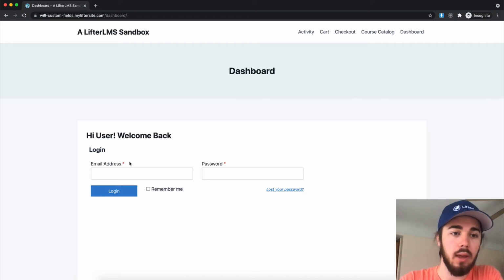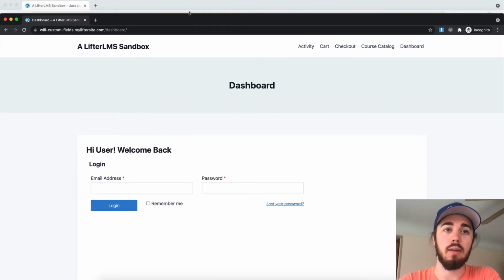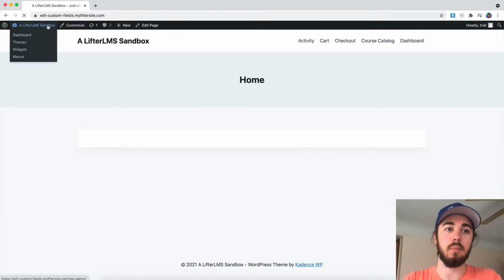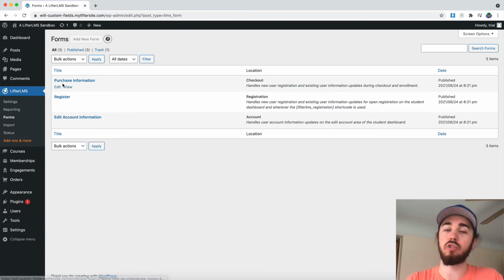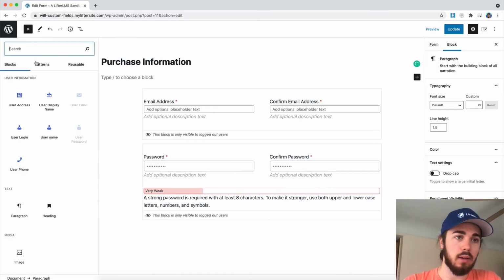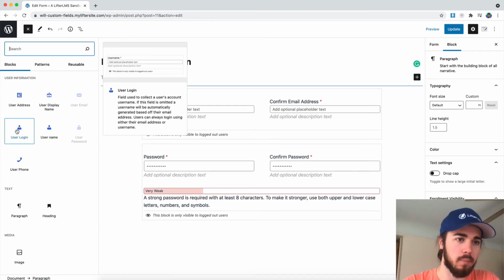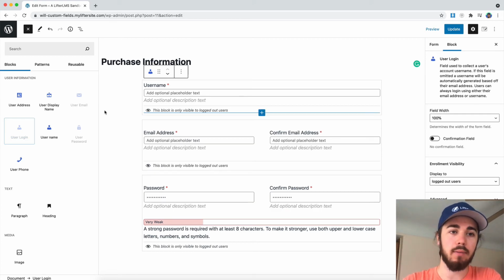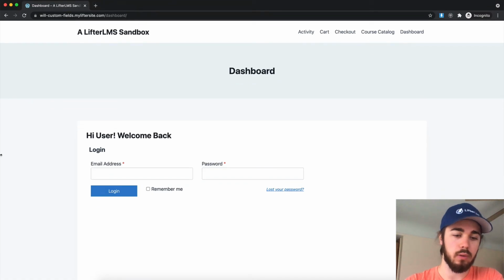FAQ - How to Allow Students to Log in with Username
FAQ: In this video, Will Middleton from the LifterLMS team shows how you can add username as an option to log in. Click here to view the full documentation on log in and log out process